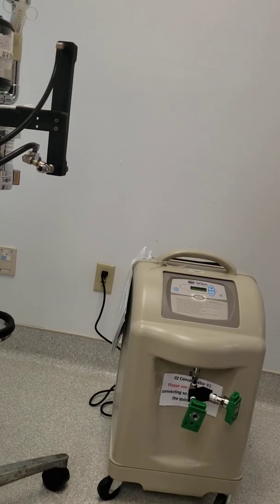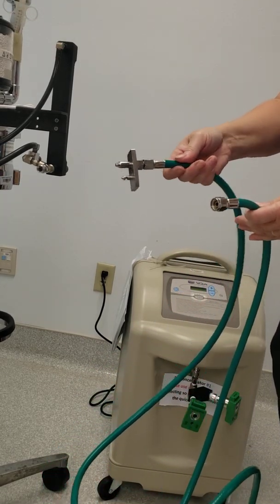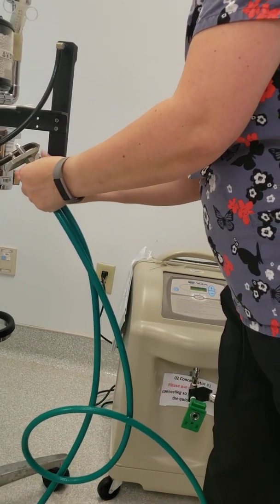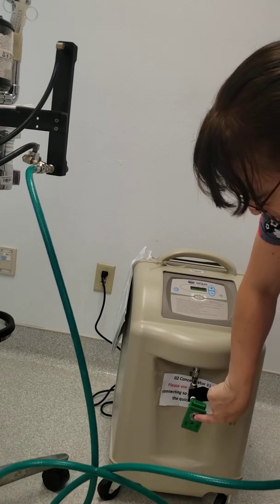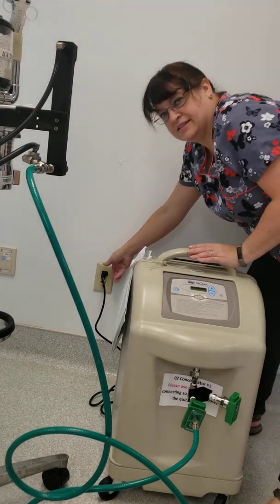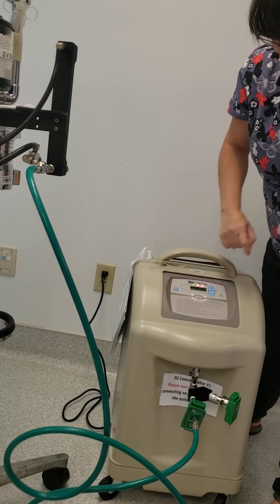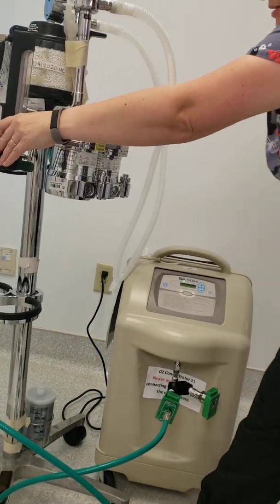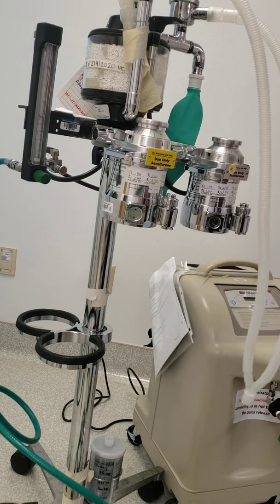Anesthesia Machine: Oxygen Concentrator Hook-up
Oxygen Concentrators are becoming popular to use as a source of oxygen for anesthesia machines. We have two at the school. One of those has a splitter to run 2 machines. In this video I demonstrate how to hook the oxygen concentrator to one of the anesthetic machines.